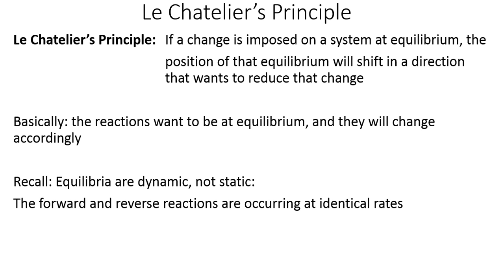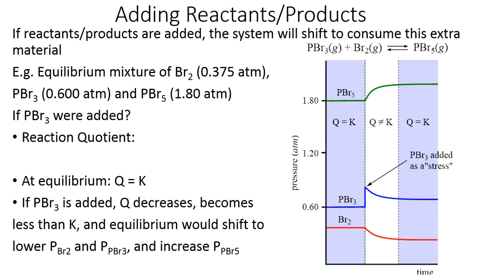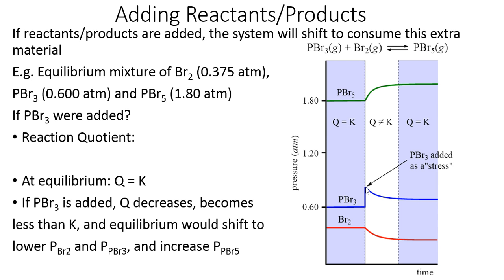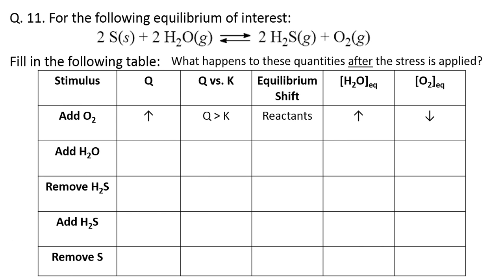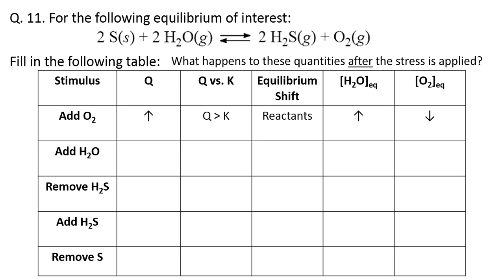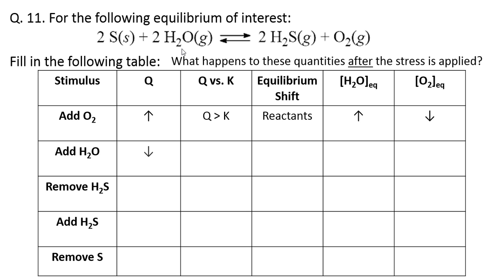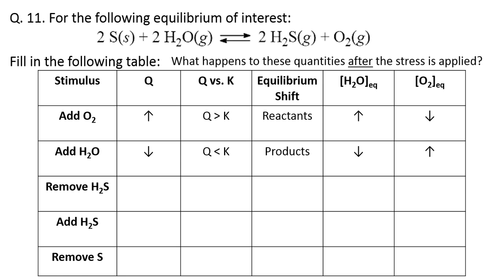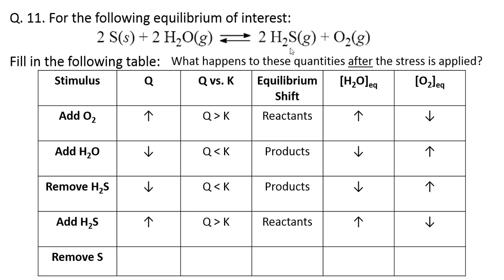Le Chatelier's Principle: Video 1 of 3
First of three videos discussing Le Chatelier's Principle